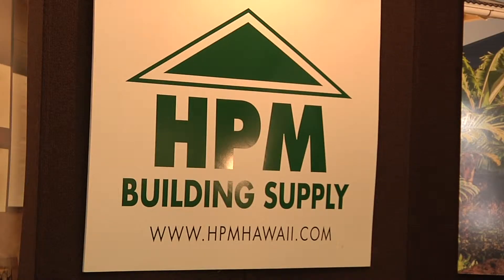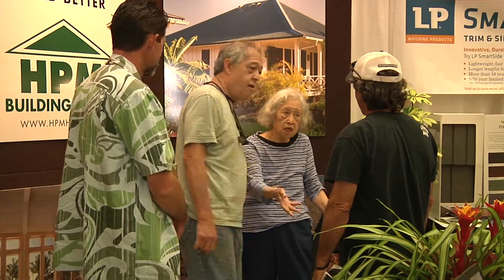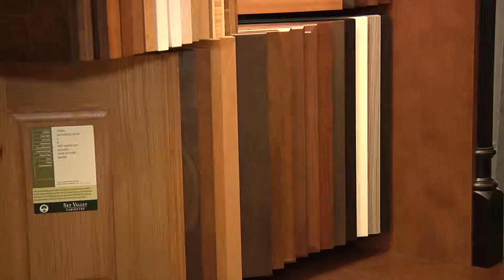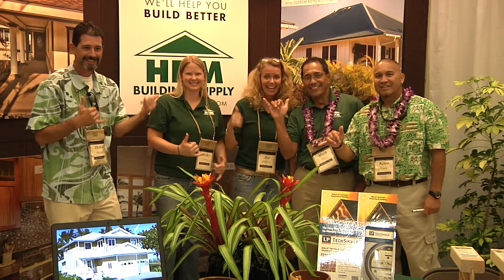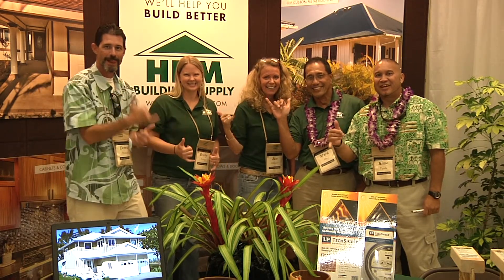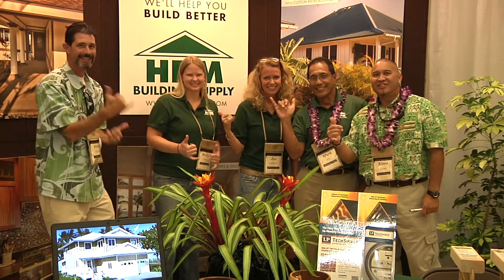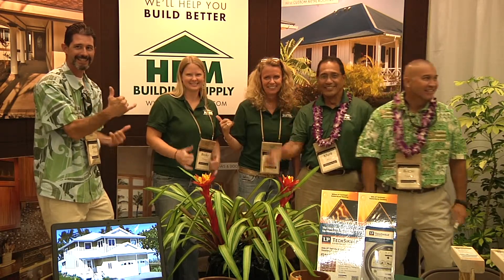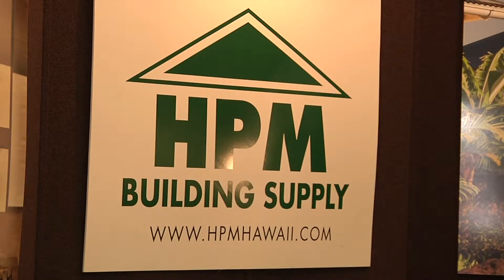HPM BUILDING SUPPLY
Promo filmed at CAK 2015 booth